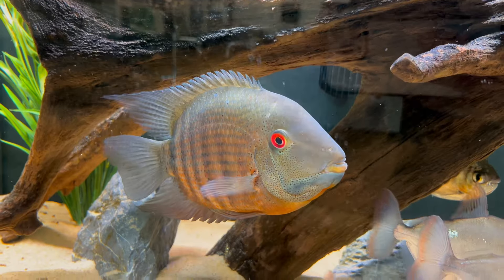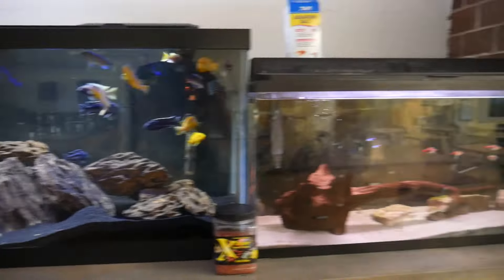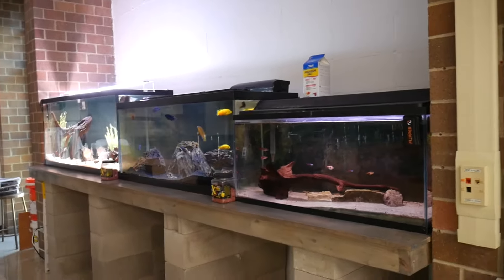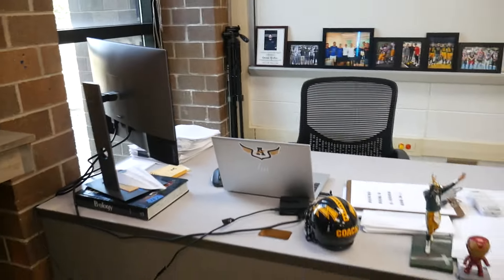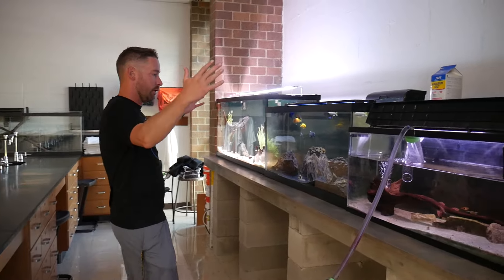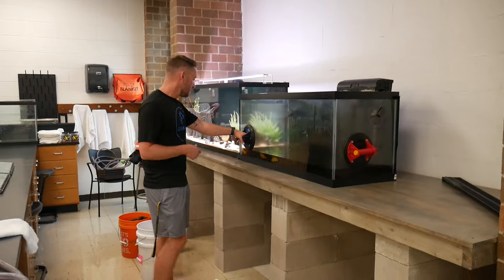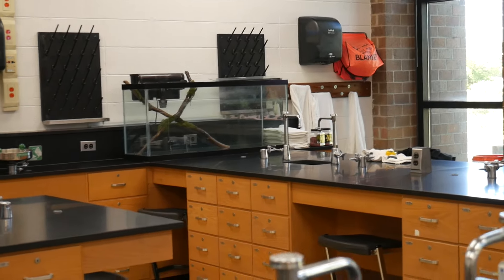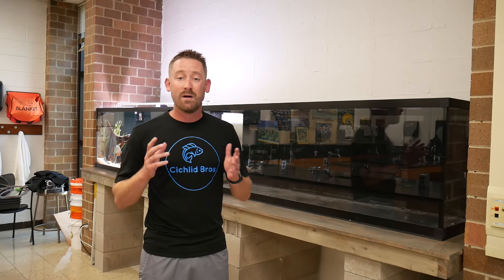My *BRAND NEW* 6ft AQUARIUM! Huge Upgrade for the Fish Room!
The new 135 Gallon Custom Aquarium is here! Welcome back to Quinn’s Classroom Fish Room! In this video, we’re taking a major leap in our aquatic adventure by adding Quinn's largest tank yet—a stunning 6-foot, 135-gallon aquarium from Custom Aquariums! 🌟

Join us as we dive into the full process of upgrading the fish room, including:

- The Big Move: Watch as we carefully relocate our existing aquariums to make space for this new behemoth.
- Setup & Installation: See how we set up and install this incredible new tank, and get a peek at the behind-the-scenes work involved.
- Future Plans: Hear about our plans for stocking this massive new addition.

Whether you’re a fellow aquarium enthusiast or just love watching epic room transformations, this video is packed with action and insight.

Equipment
- Sicce Syncra SDC 6.0
- Sicce Syncra SDC 3.0
- Sicce XStream Wavemaker
- Fluval Heaters
- Python Water Changer

Chemicals
- Seachem Prime